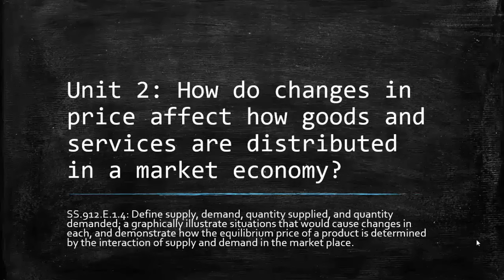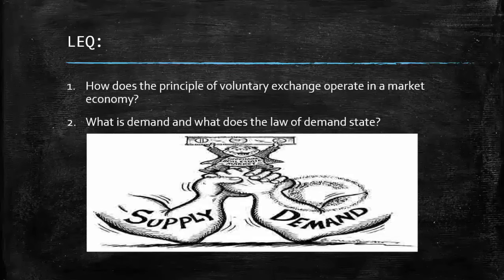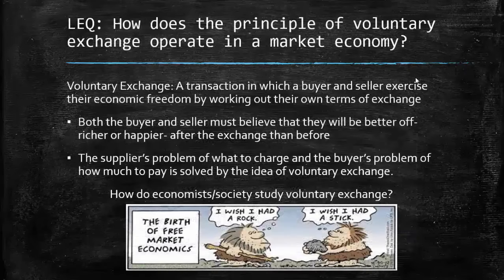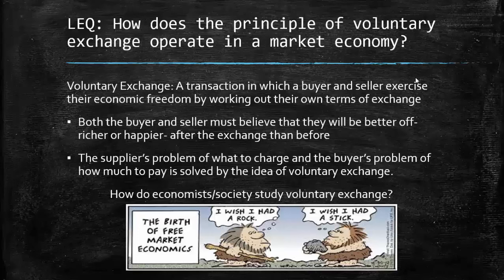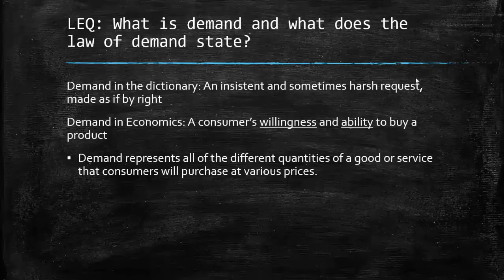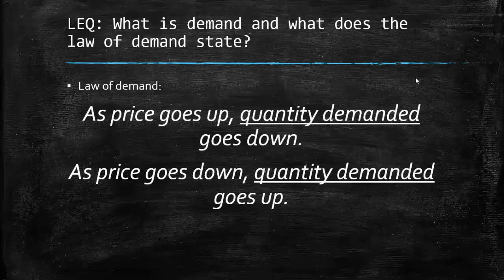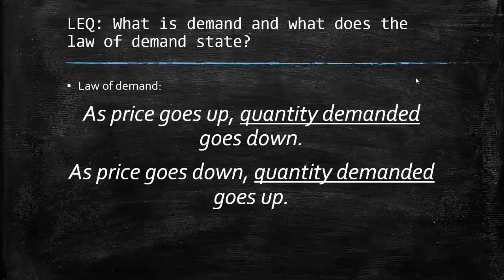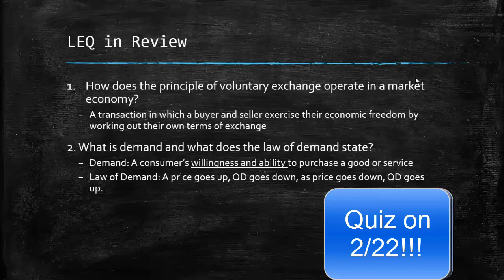Unit 2 Intro to Demand Pt 1 Spring 2016